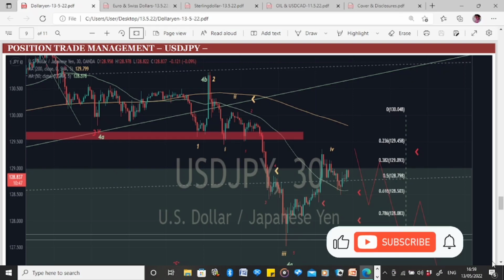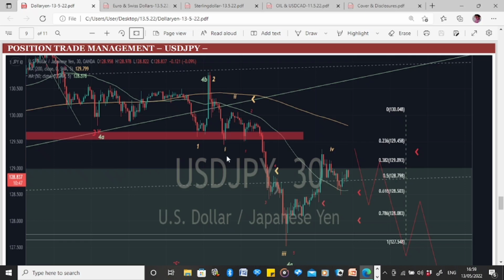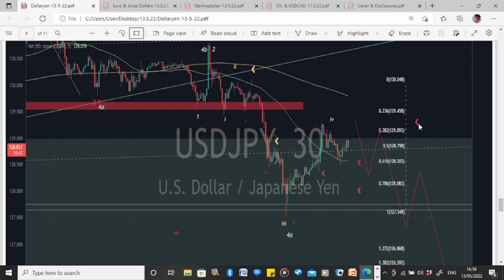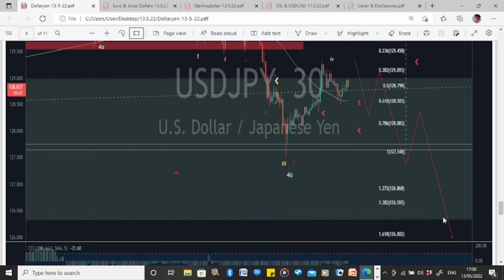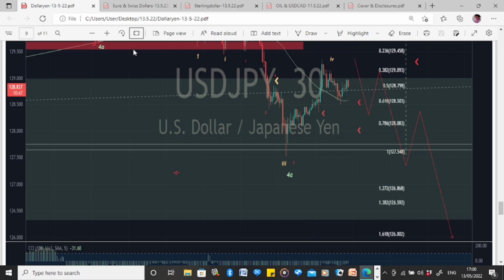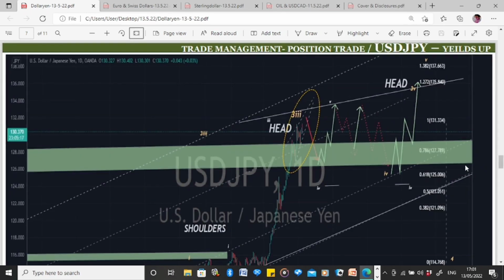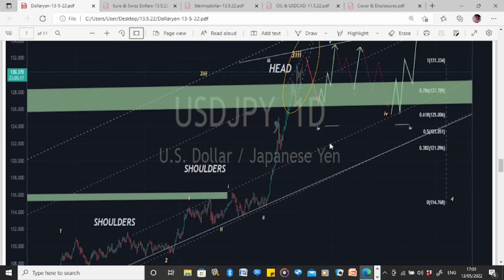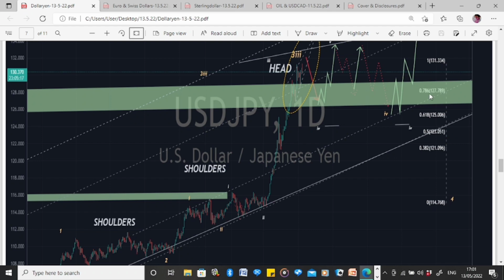USDJPY|USDJPY technical analysis today|USDJPY technical analysis May